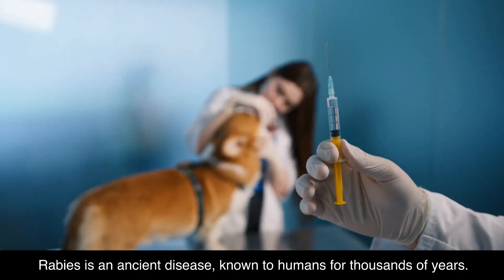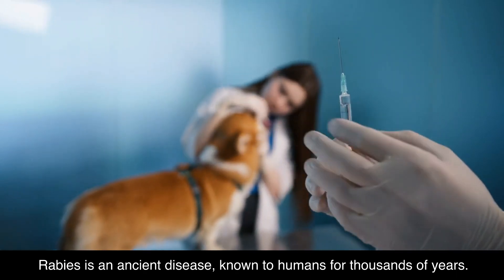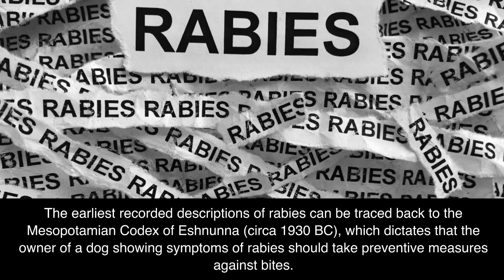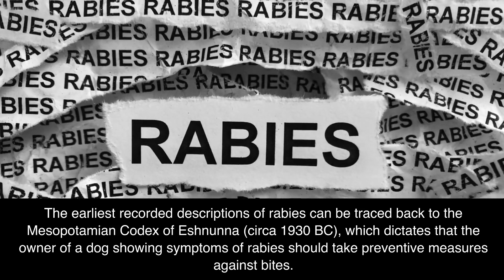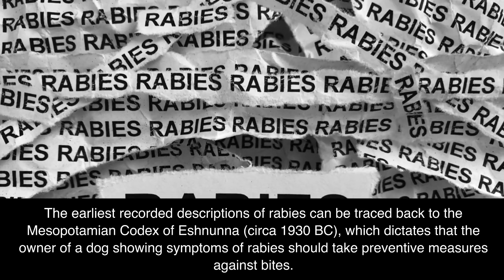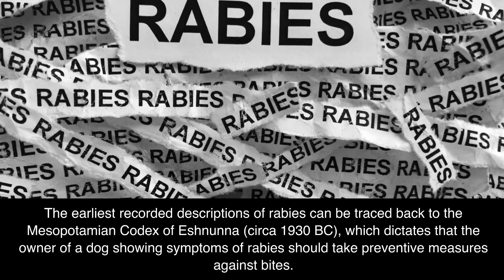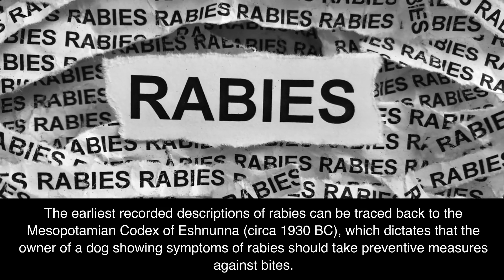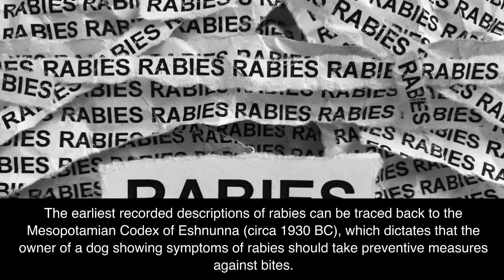Rabies Information (🔬Tier.3 Infectious Disease)